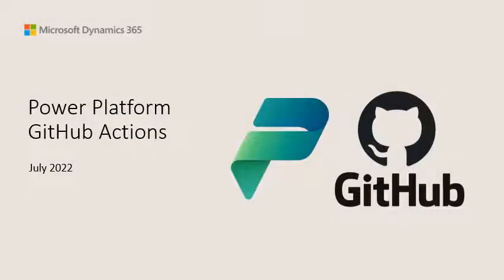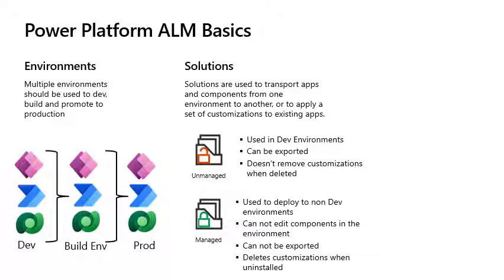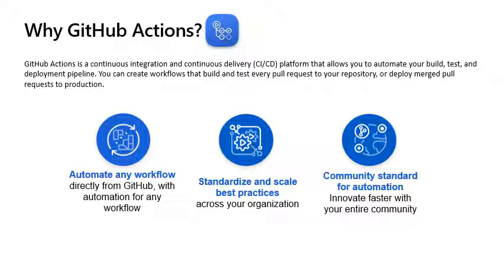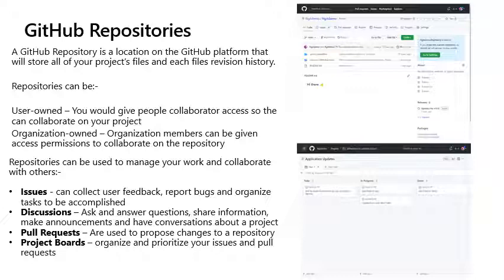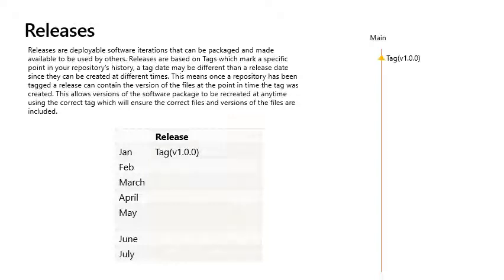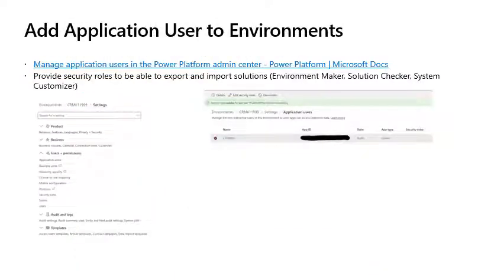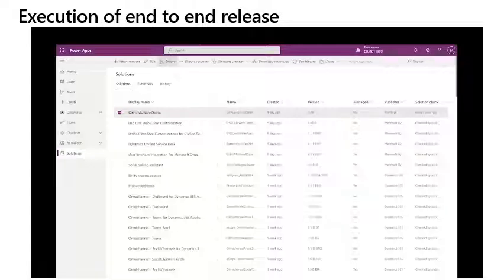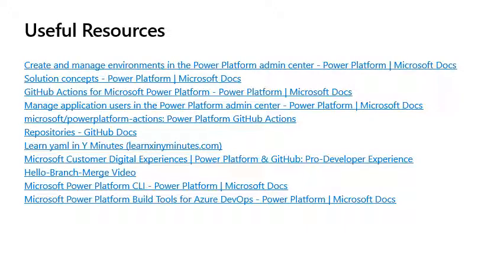GitHub configuration Power Platform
Power Platform ALM
Overview of GitHub Actions
Repository, Branches, Pull Requests,
Releases and Workflows
Configuration & End to End Deployment
References